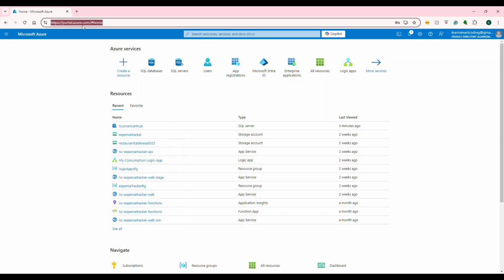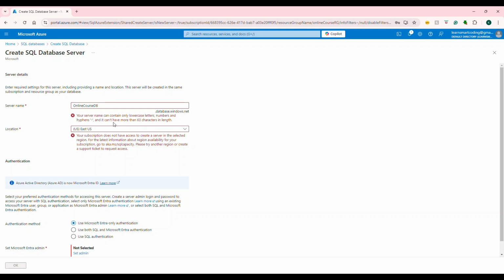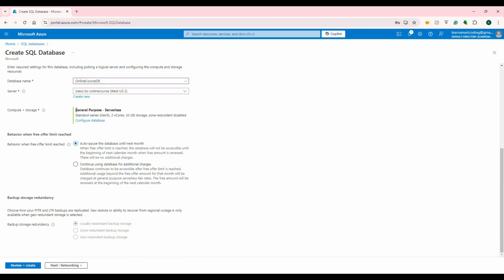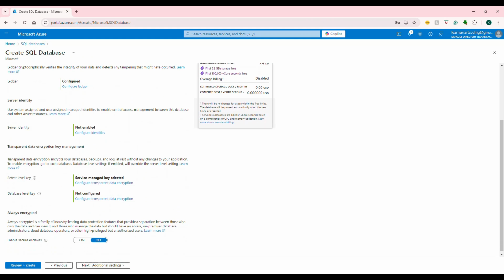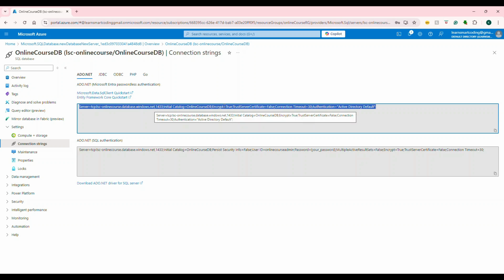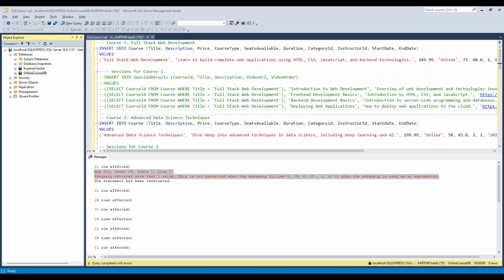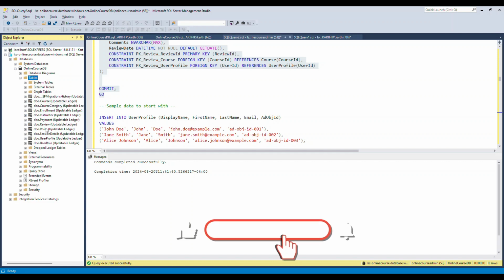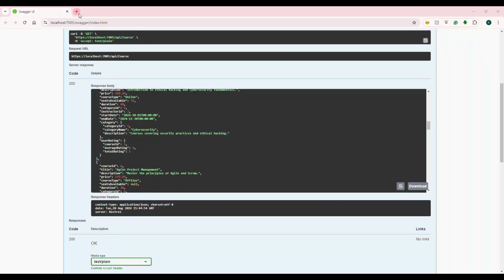SHOCKING Azure SQL Server Secrets Revealed - Database Setup Made Easy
In this episode, learn how to configure Azure SQL Server and explore its integration within the Azure ecosystem. We walk you through setting up the server, configuring network settings for IP access, and connecting to your SQL Server using SQL Server Management Studio (SSMS). Plus, see a live demo on running database scripts in Azure SQL.

Happy coding!